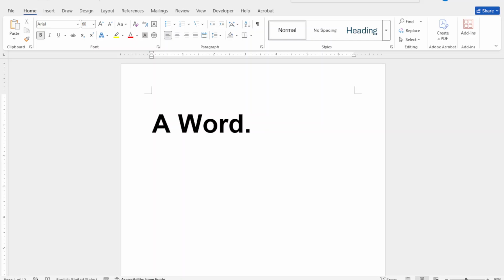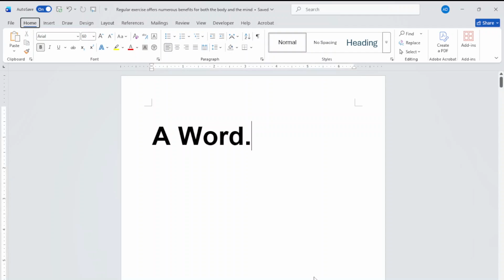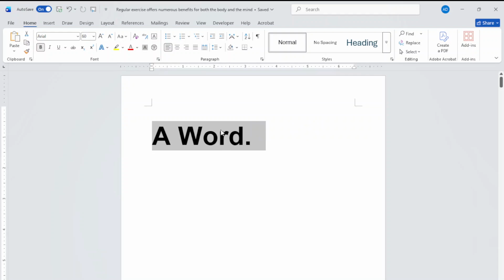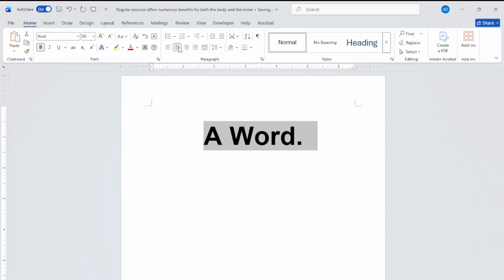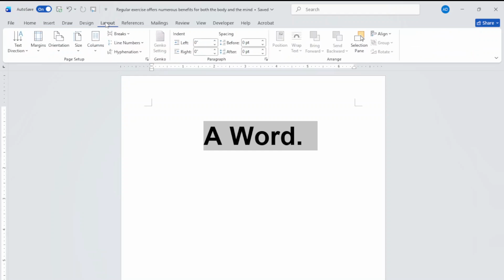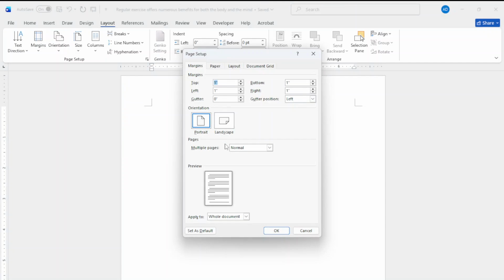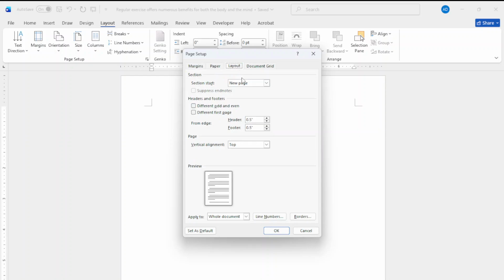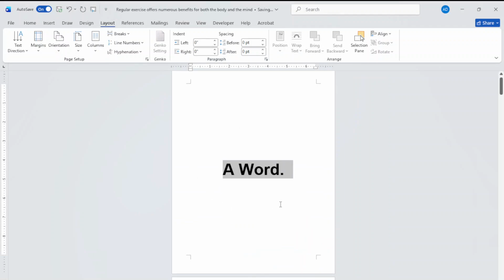How to Center Text on The Page in Word (Simple Way)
In this comprehensive tutorial, you will learn how to center text on the page in Word like a pro. Whether you are working on documents, reports, or presentations, this skill is essential for creating visually appealing layouts that grab attention. We will guide you through the steps to ensure your text looks perfectly aligned and professional.

By the end of this video, you will have a solid understanding of the various methods to center text, whether for titles, paragraphs, or sections. Watch till the end to discover pro tips that enhance your Word document formatting skills!